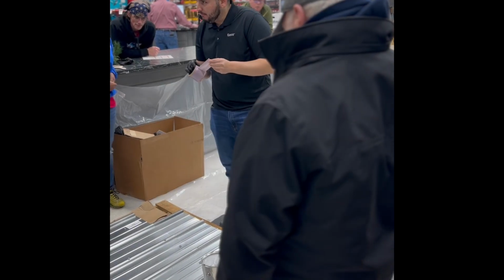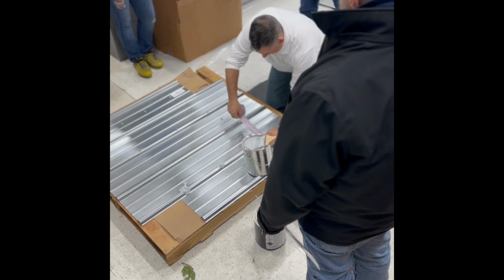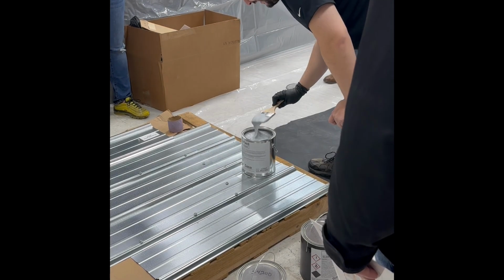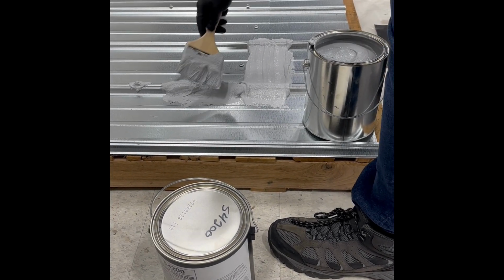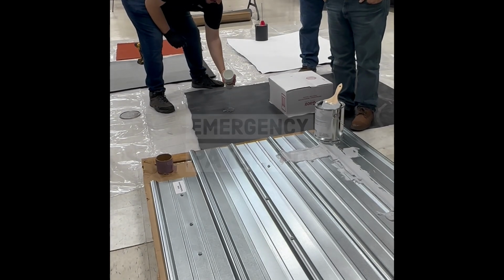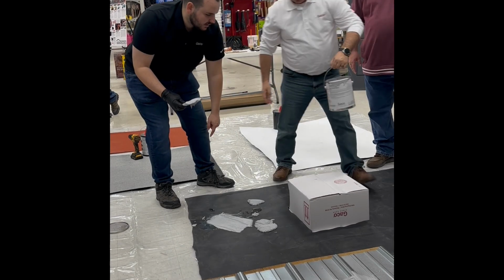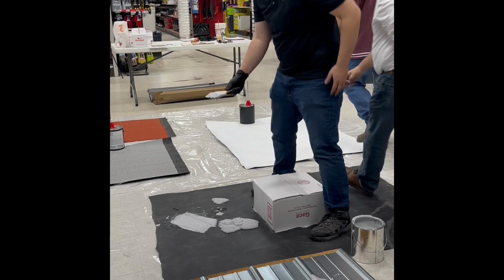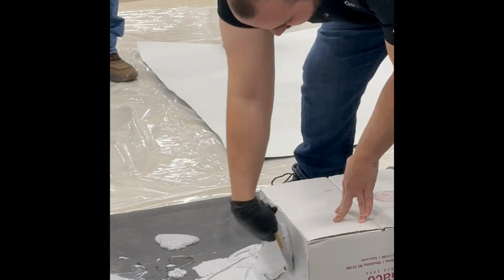Gaco Video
Why re-roof when you can re-cover with GacoRoof 100% Silicone Roofing Coating?
Gaco has manufactured waterproofing and insulating solutions for commercial, industrial, and residential applications since 1955.  Silicone creates a seamless membrane to seal and repair existing roofs. Contact a Herrington’s Roofing Specialist to find out if GacoRoof is the solution for your flat or low-slope roof.
And take a look at Herrington’s Gaco PK Event video for more great How-To tips!